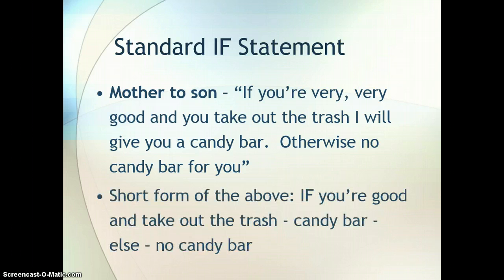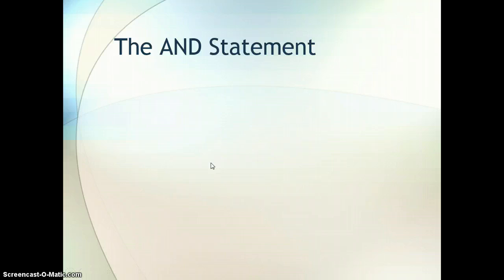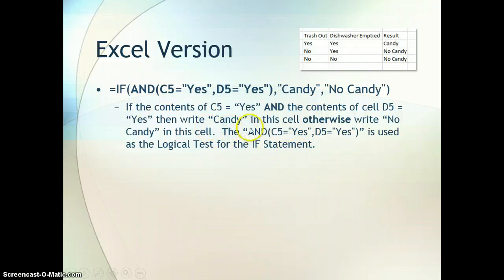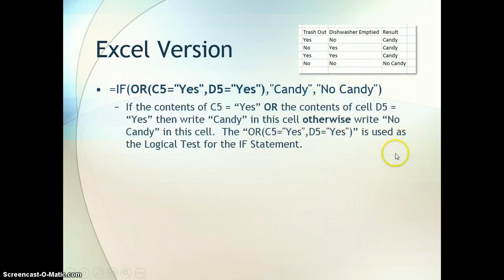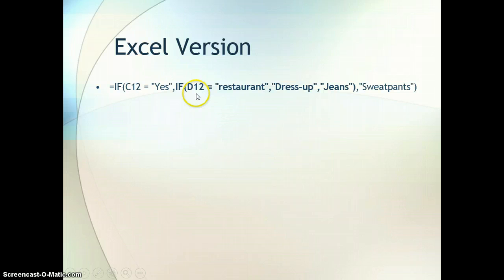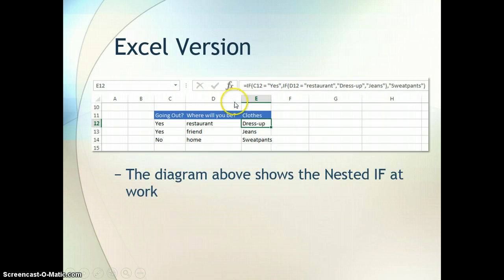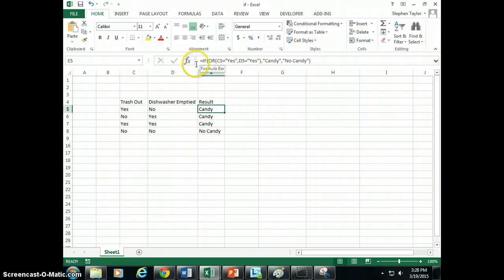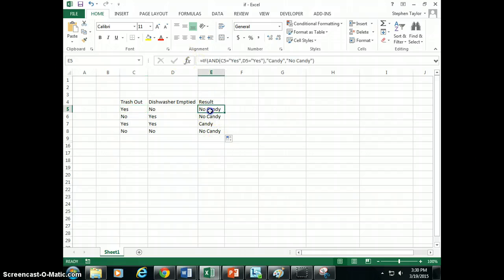IF, AND, OR